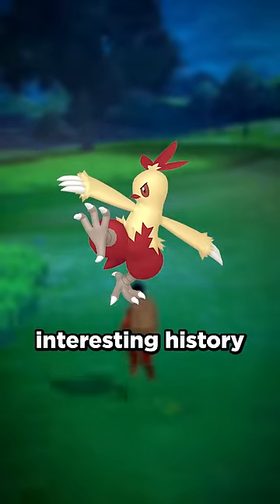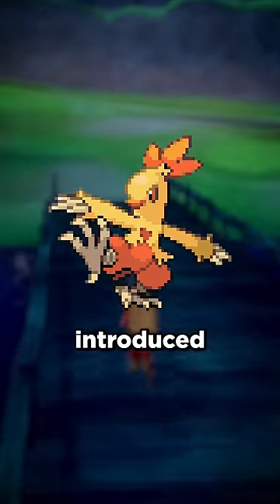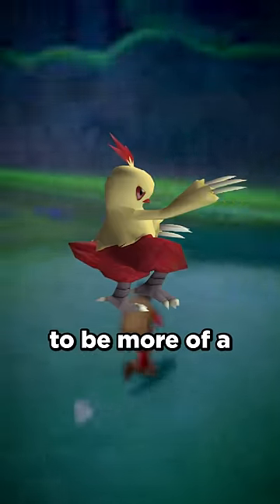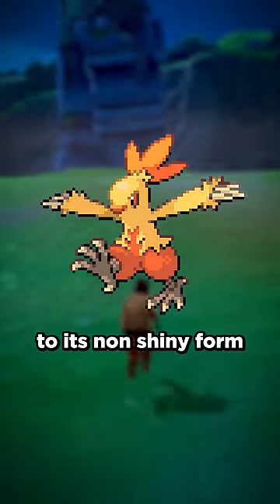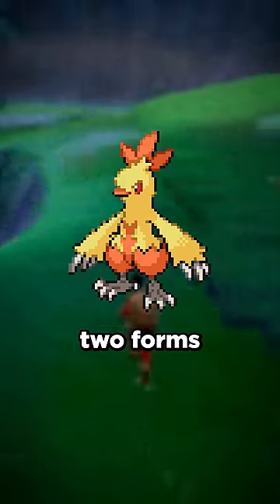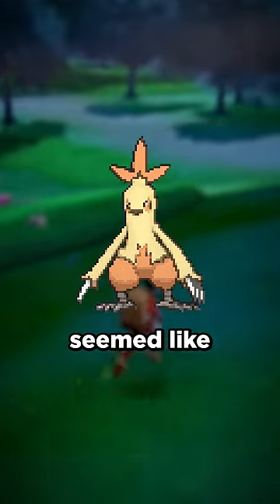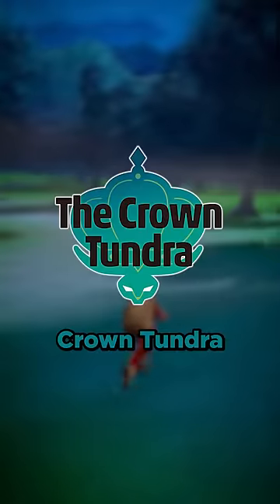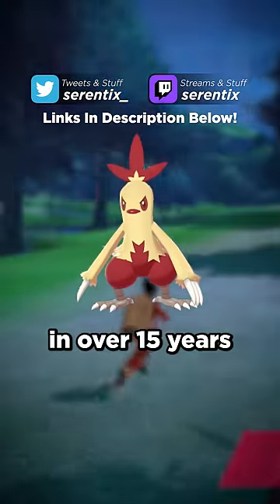Shiny Combusken's 15-Year Struggle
For a while Shiny Combusken was considered one of the worst shiny Pokémon. But not anymore.